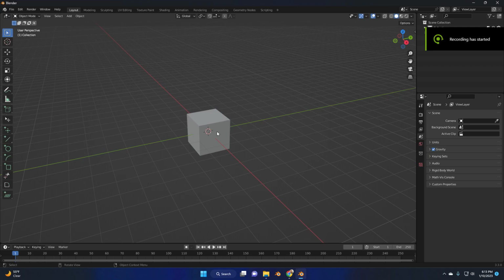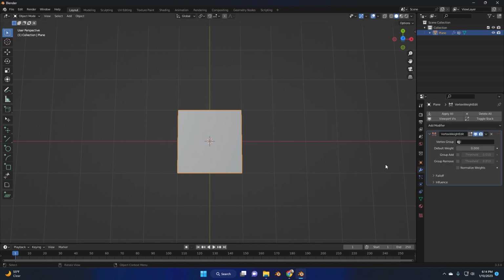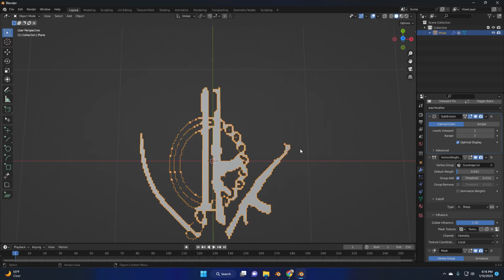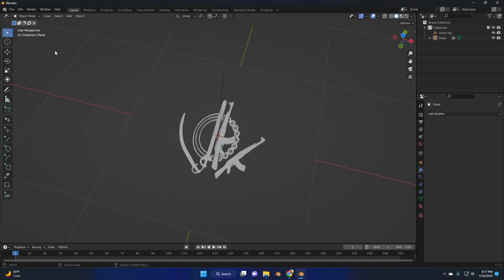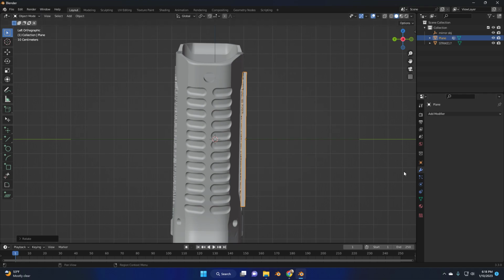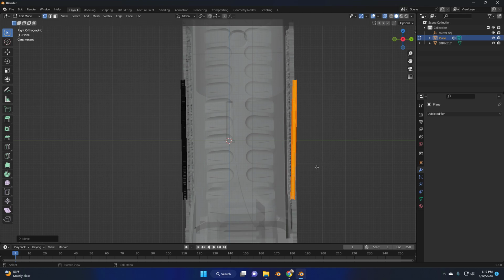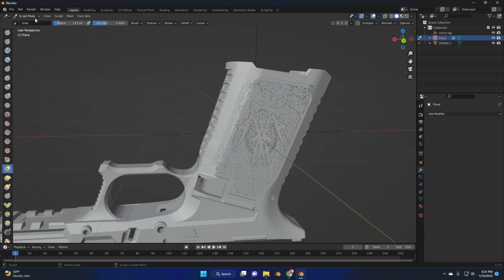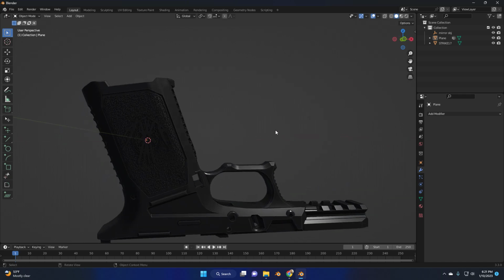Change B&W Image To Mesh In Blender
Made for someone but making public in case anyone else needs the same help :D